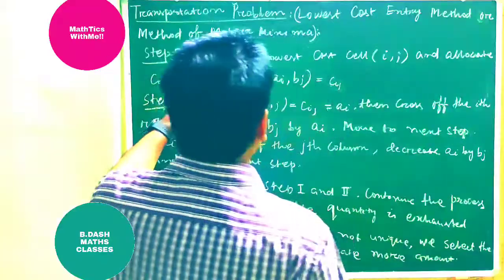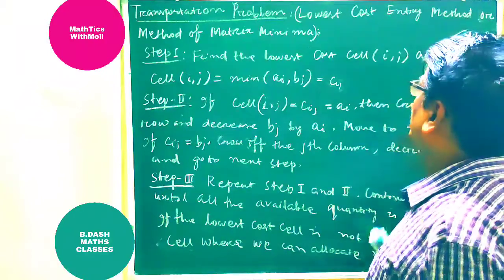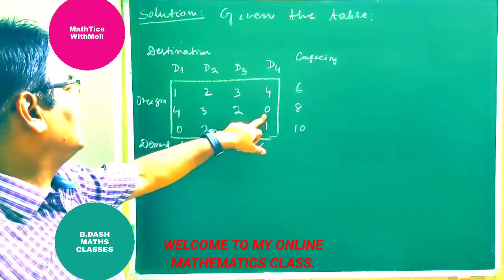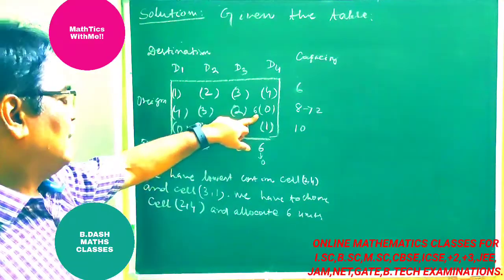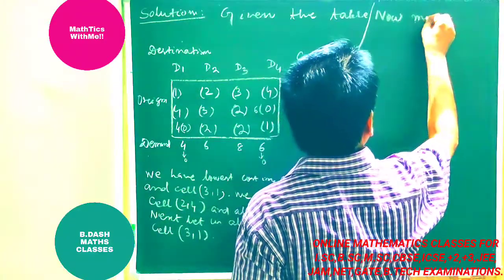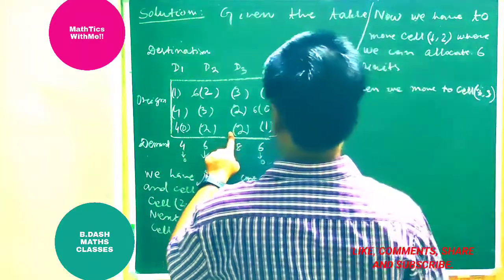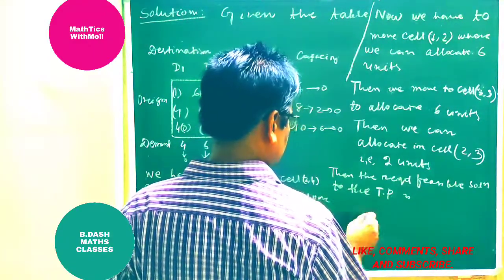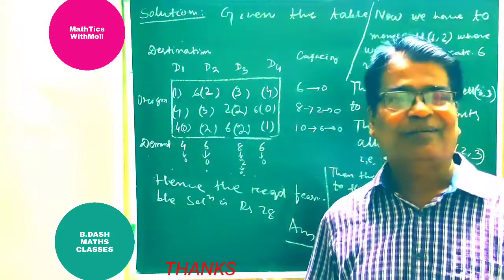LECT:2.TRANSPORTATION PROBLEM.MATRIX MINIMA METHOD BY B.DASH SIR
LECT:2. SOLUTION OF TRANSPORTATION PROBLEM BY MATRIX MINIMA METHOD BY B.DASH SIR @mathematicswithme1396